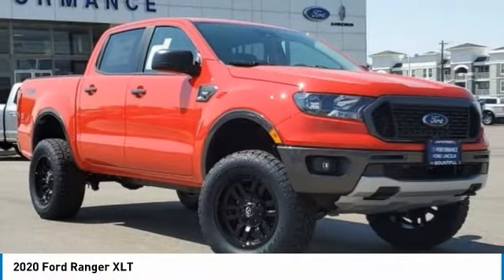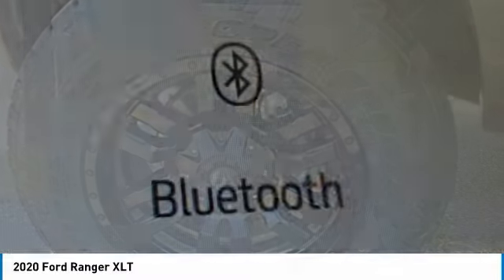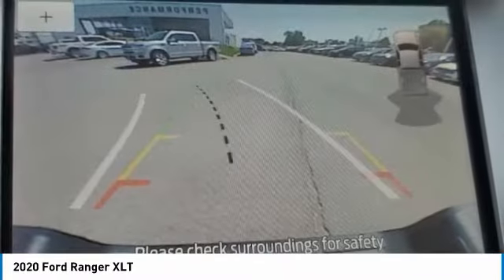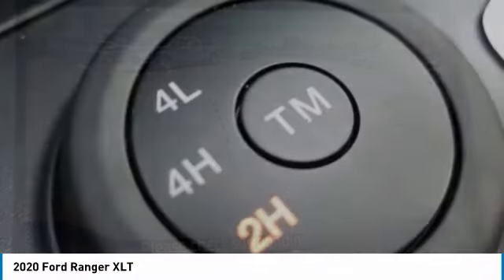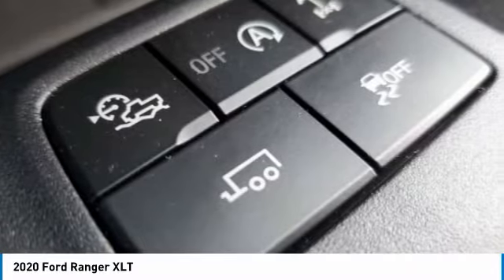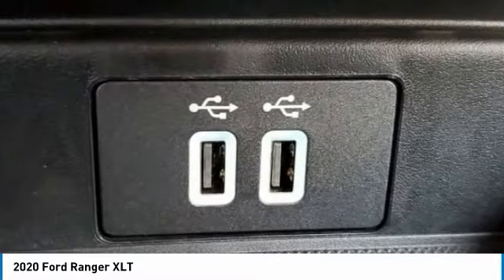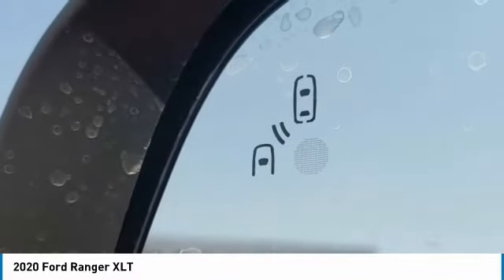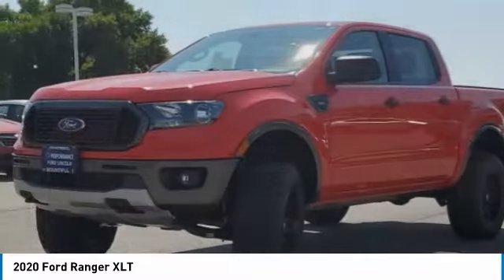2020 Ford Ranger LLA58384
2020 FORD RANGER Bountiful, UT
Stock# LLA58384

1800 S Main St.

IMMEDIATE SAVINGS OF $3,856 off MSRP! *DESIRABLE FEATURES:* ECOBOOST, BACKUP CAMERA, 4X4, REMOTE START, BACKUP SENSORS, FX4 PACKAGE, FORD SYNC3, APPLE CARPLAY, BLUETOOTH, ALLOY WHEELS, ANDROID AUTO, SPORT PKG, AUX AUDIO, REMOTE ENTRY, FOG LAMPS, TOW PKG, USB.

This New four wheel drive 2020 Ford Ranger XLT features a *Red Exterior with a Ebony Interior*.

*TECHNOLOGY FEATURES:* This Ford Ranger Includes Multi-zone Climate Control, Voice Command Features, Satellite Radio, Steering Wheel Audio Controls, Onboard Hands-Free Communications System, Electronic Messaging Assistance, Steering Wheel Controls, Anti Theft System, AM/FM Stereo, MP3 Compatible Radio

*STOCK# LLA58384 * Performance Ford Lincoln Bountiful has this 2020 Ford Ranger XLT ready for sale today with an additional *17 Other Rangers Like This In Stock!*Don't forget Performance Ford Lincoln Bountiful WILL BUY OR TRADE FOR YOUR VEHICLE!

Performance Ford Lincoln Bountiful. You can also visit us at, 1800 South Main Street Bountiful UT, 84010 to check it out in person!

*MECHANICAL FEATURES:* Scores 24.0 Highway MPG and 20.0 City MPG! This Ford Ranger comes Factory equipped with an impressive 4cyl, 2.3l, 270.0hp engine, an transmission: electronic 10-speed selectshift auto transmission. Other Installed Mechanical Features Include Turbocharged Engine, Power Windows, Traction Control, Spare Tire (Full Size), Front Tow Hooks, Power Locks, Power Mirrors, Gasoline Engine, Auto Transmission with Manual Mode, Tire Pressure Monitoring System, Cruise Control, Disc Brakes, Intermittent Wipers, Variable Speed Intermittent Wipers, Trip Computer, Power Steering

*INTERIOR OPTIONS:* Automatic Climate Control, Adjustable Lumbar Seat(s), Cloth Seats, Air Conditioning, Adjustable Steering Wheel, Bucket Seats, Tilt Steering Wheel, Rear Window Defroster, Bench Seat

*EXTERIOR OPTIONS:* Privacy Glass, Tinted Glass, Auto Headlamp

Lift, custom wheels & tires! FREE @home shopping, test drives, pick up & delivery now available! Online Price includes: $1000 - Ford Credit Retail Bonus Customer Cash. Exp. 01/04/2021 $1000 - Retail Trade-In Assistance Bonus Cash. Exp. 01/04/2021 $1250 - Retail Customer Cash. Exp. 01/04/2021 $750 - Select Inventory Retail Customer Cash. Exp. 01/04/2021 $850 - Exp. 01/04/2021Delivery to door for Test Drive.